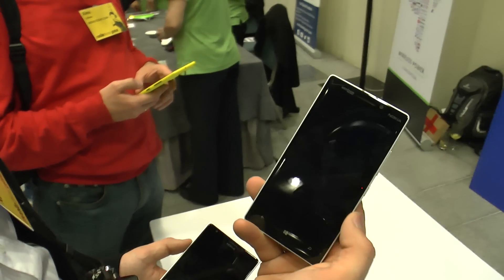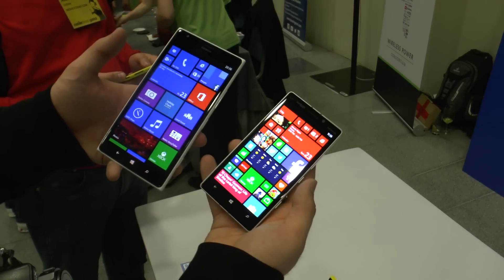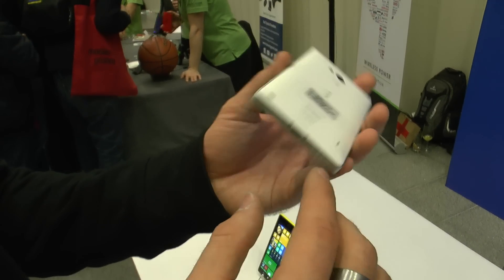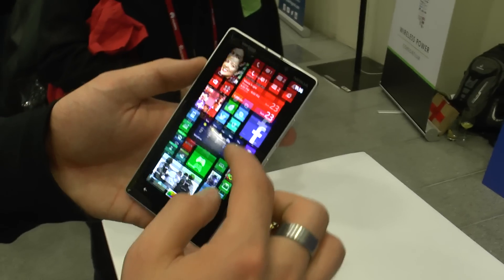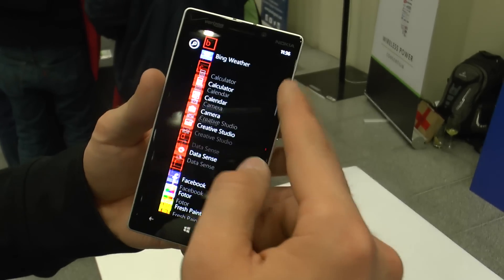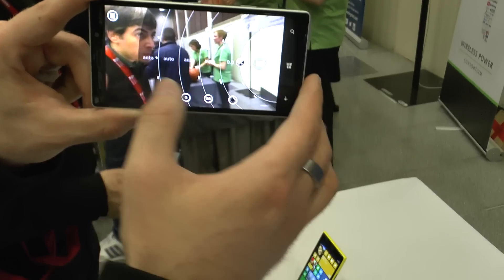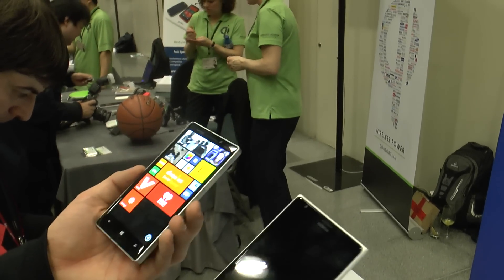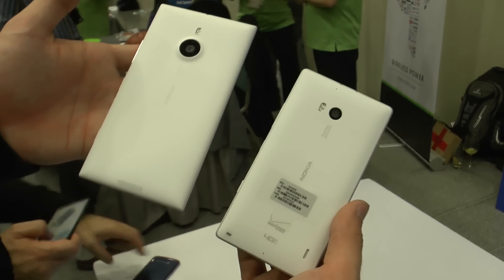Nokia Lumia Icon Hands On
- Nokia Lumia Icon Smartphone in a short hands On at the MWC 2014 in Barcelona. Great 5 Inch Full HD Device with Windows Phone 8.1 installed.